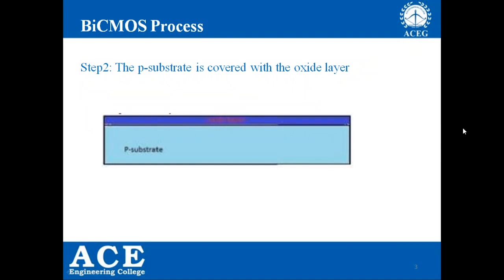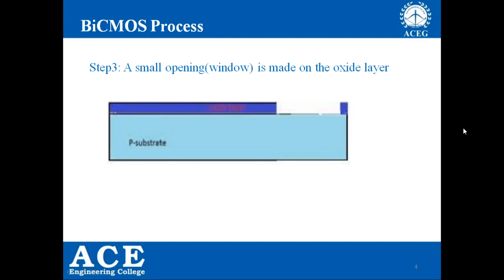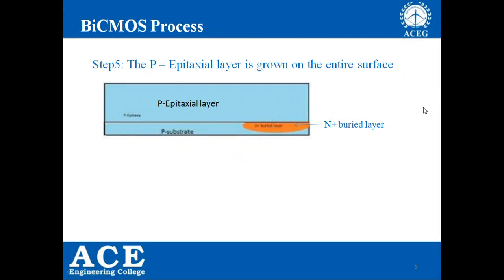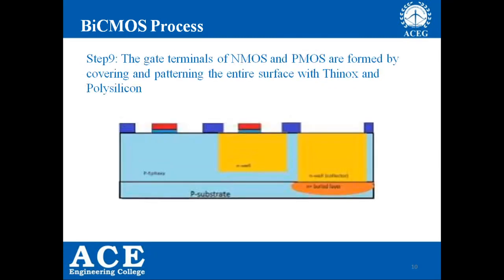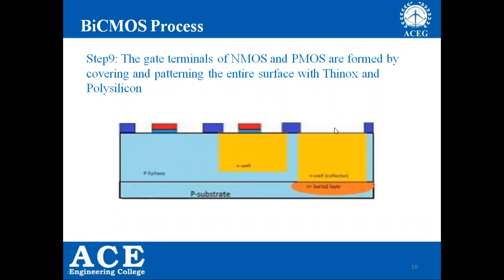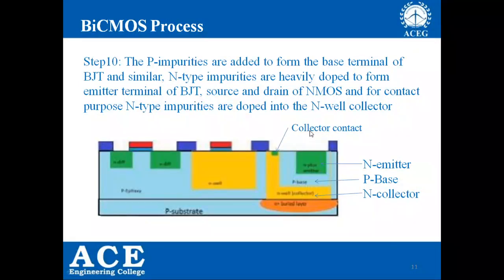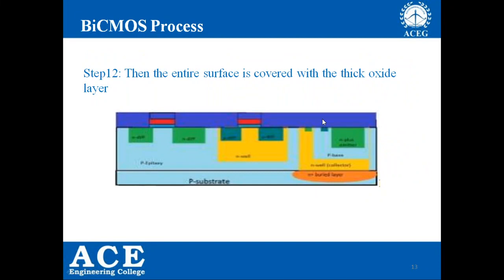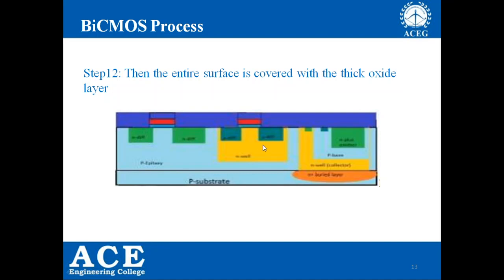VLSI Lecture8 BiCMOS Process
VLSI-Video lecture- BiCMOS fabrication process using n-well CMOS. The Bipolar transistor is of NPN type.